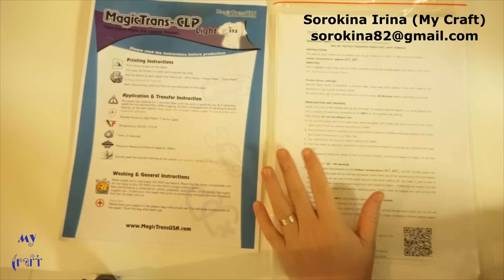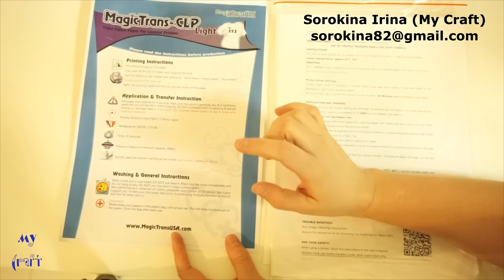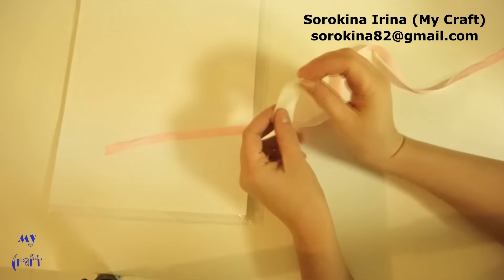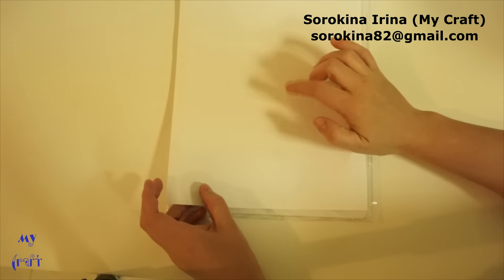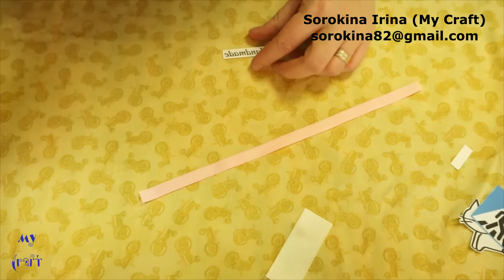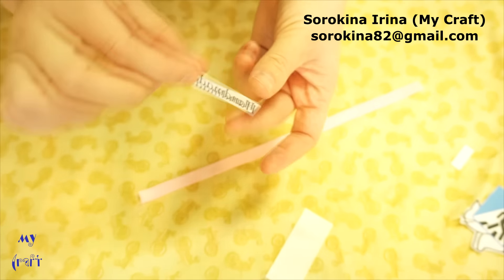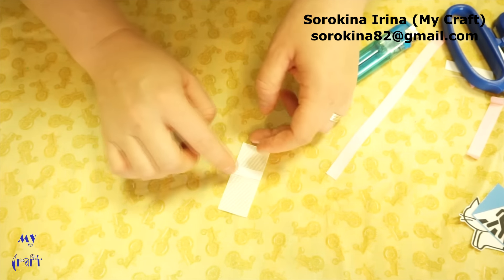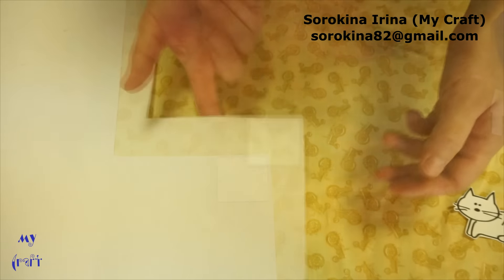Transfer paper. Printing on ribbons, felt, T-shirt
Ink jet Transfer paper for light fabrics
Ink jet Transfer paper for dark  fabrics